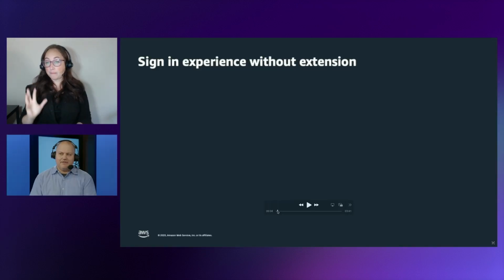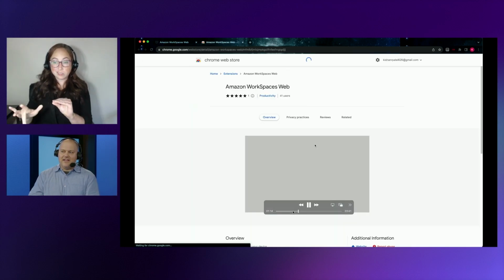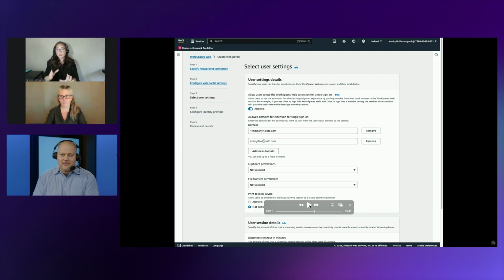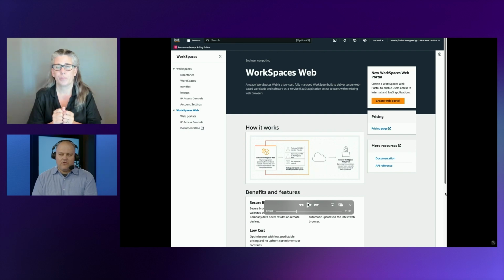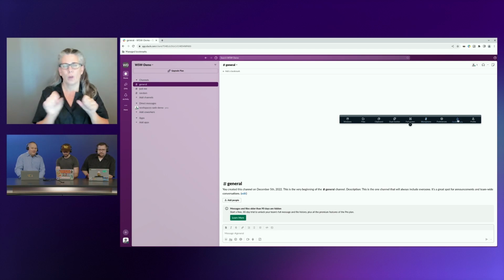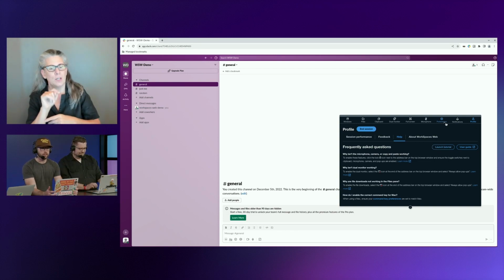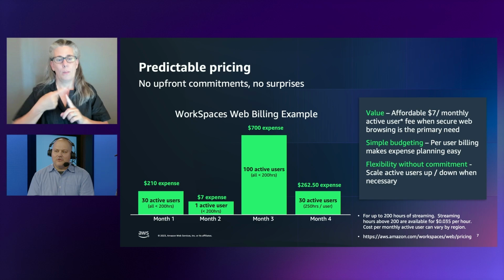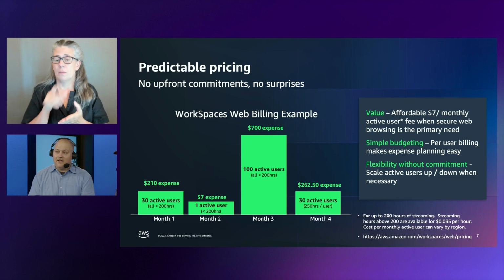AWS End User Computing Day: AWS On Air ft. Secure browser access with Amazon WorkSpaces Web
Amazon WorkSpaces Web provides users with access to company websites and SaaS applications, without the cost and complexity of device management, client software deployment, or virtual private network (VPN) management. WorkSpaces Web gives administrators more control over browser policies, clipboard access, file transfer policies, printer permissions, and allowable IP access. This session walks you through WorkSpaces Web and details several new releases designed to enhance security and add functionality for administrators, while improving the user experience.